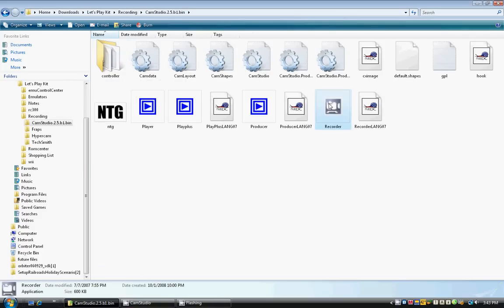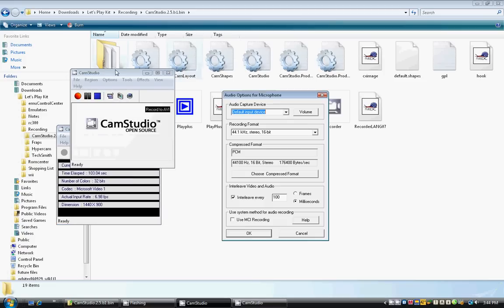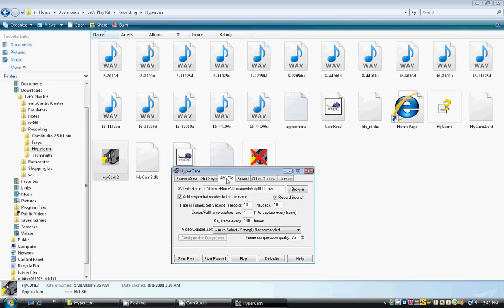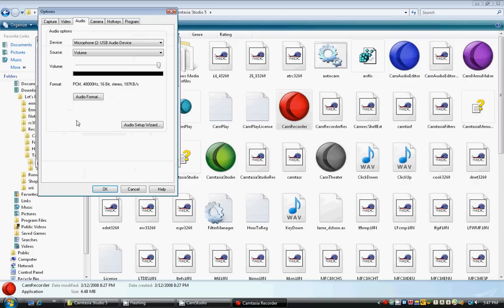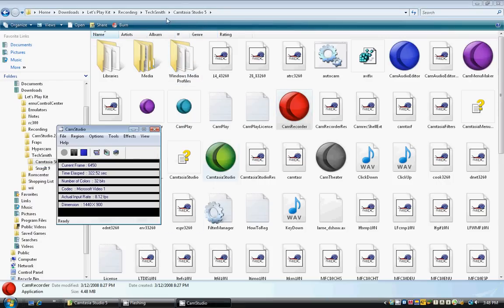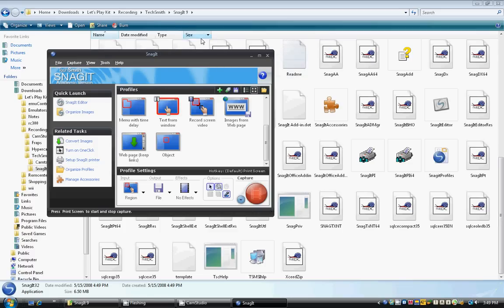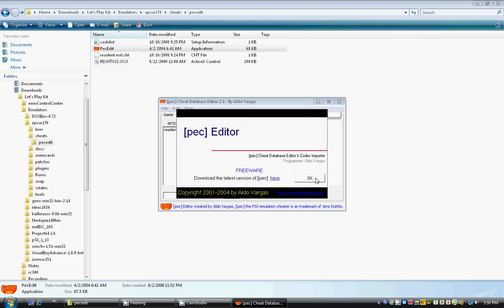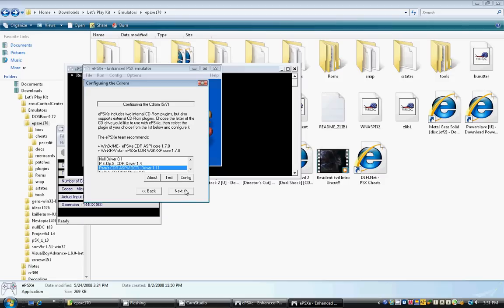Let's Play Tutorial Part 1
Part 1 of the Let's Play Tutorial.

Edit: I cannot provide BIOS files/ROMs or links to such files because it is ILLEGAL!